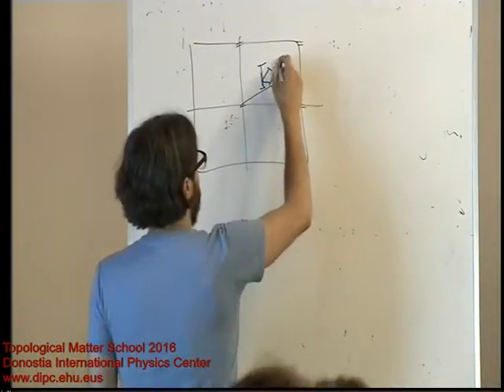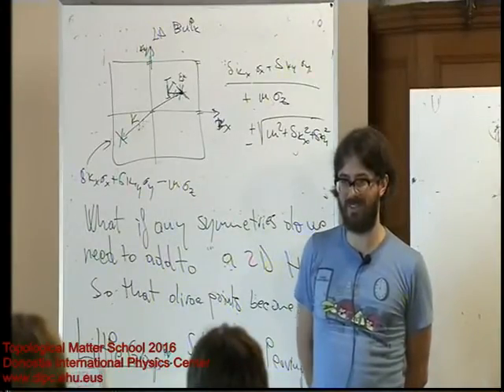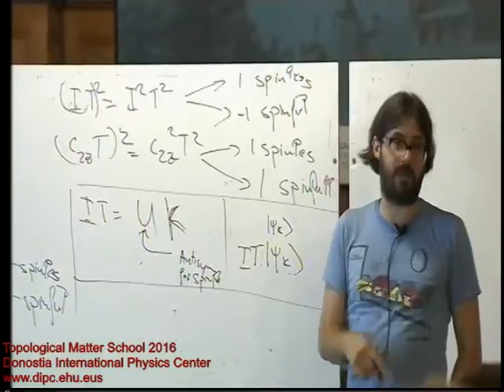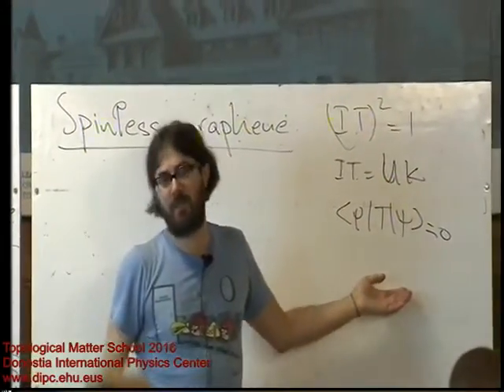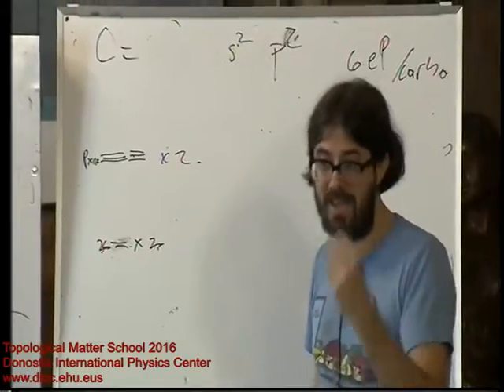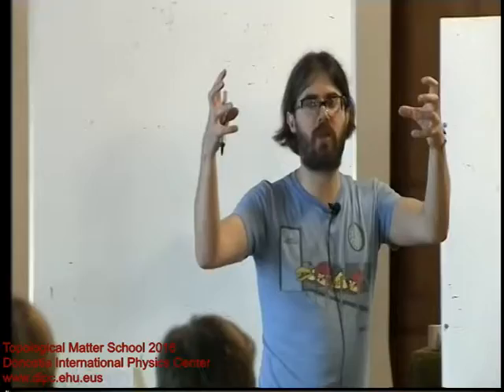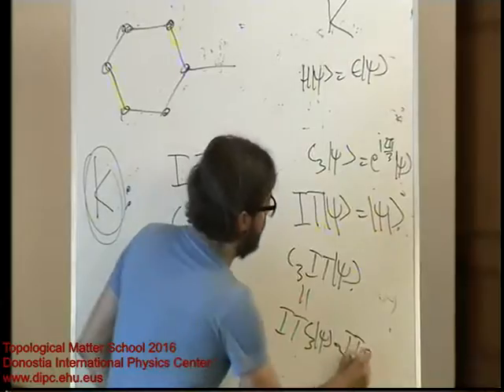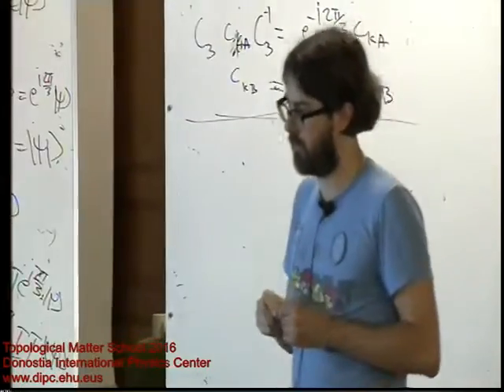TMS16 L5. Andrei Bernevig. Weyl semimetals, part III